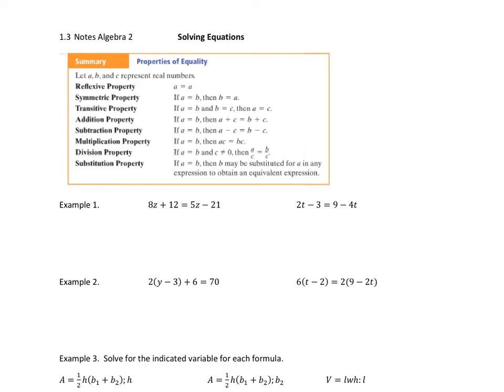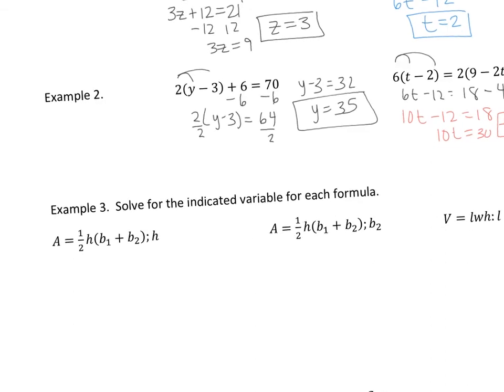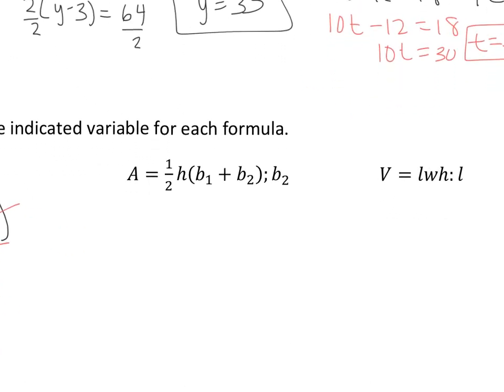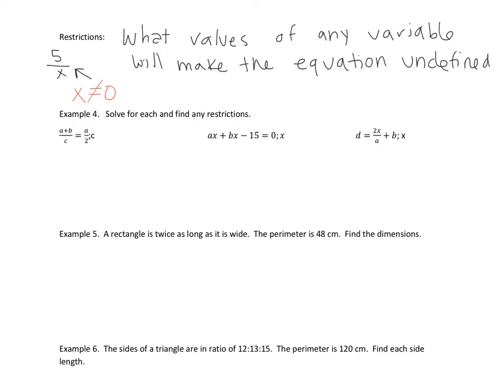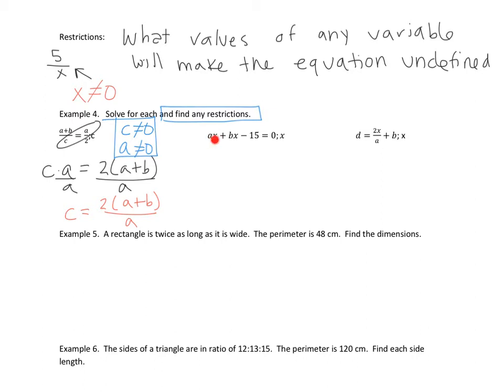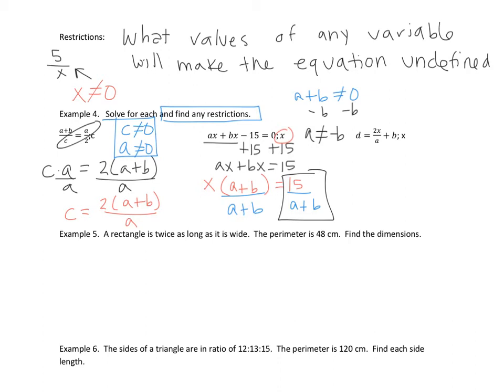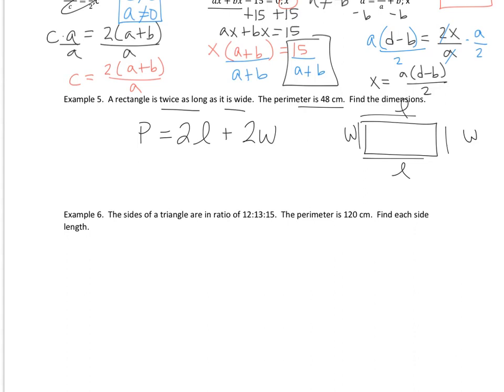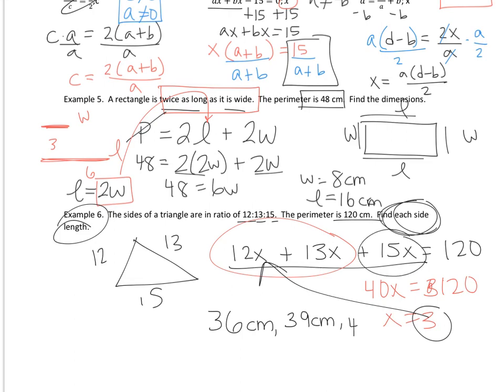Algebra 2 1.3 Solving Equations/Restrict